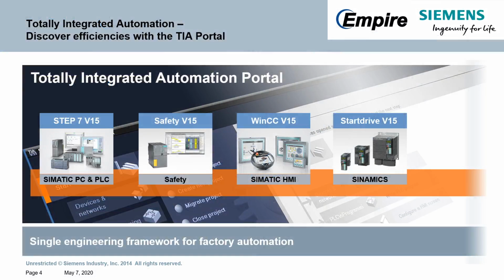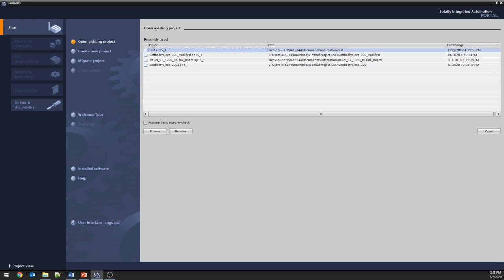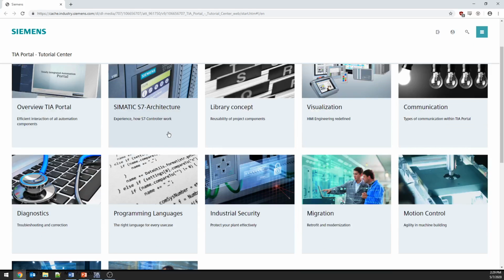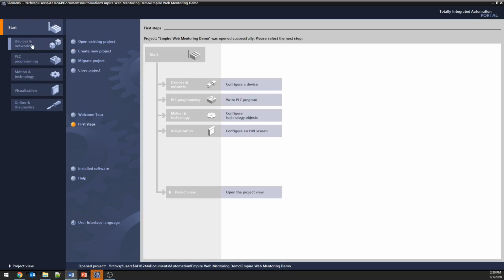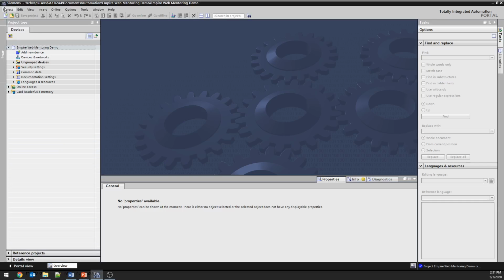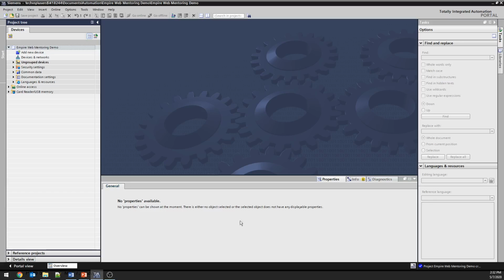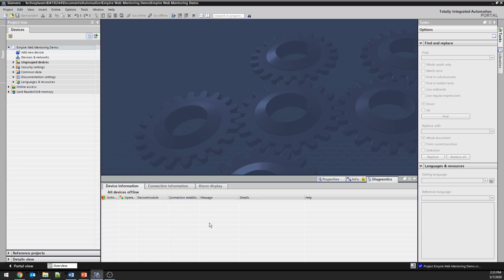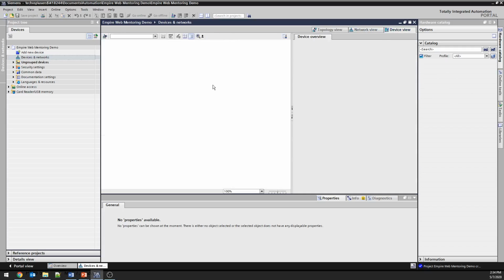TIA Portal Overview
Project planning and import into TIA Portal